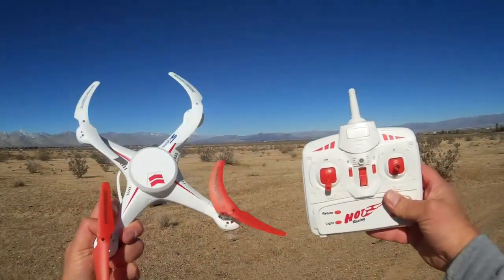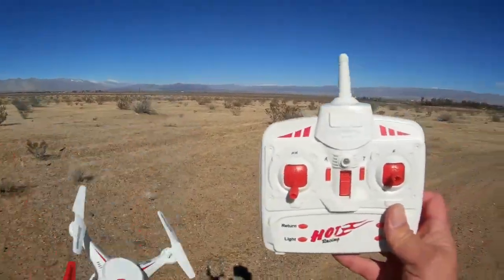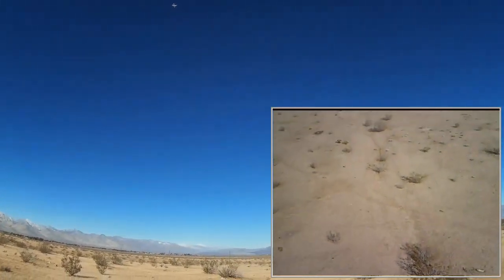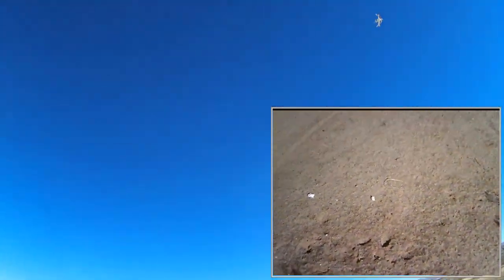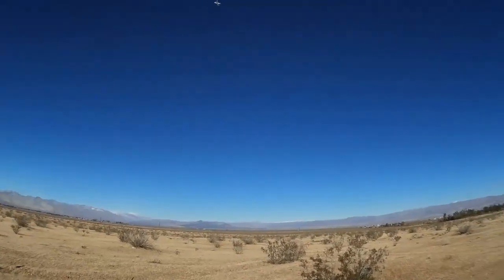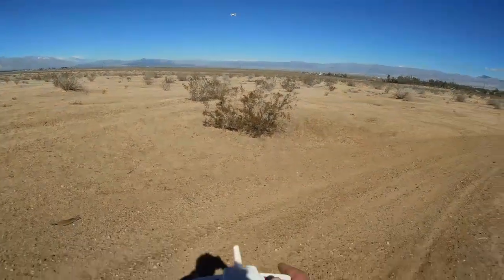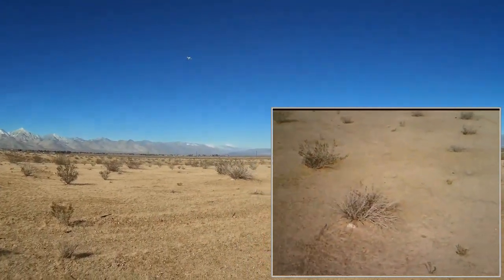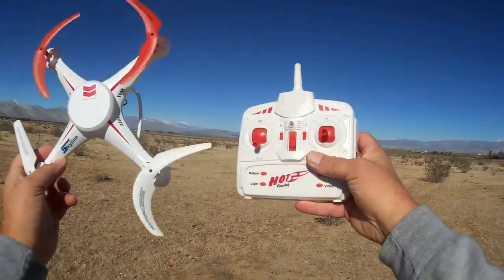Fineco FX-6C Camera Drone Flight Test Review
This brightly lit quadcopter is a great night and outdoor flier, even on those windy days. But it's also small enough for indoor flying, and it's got a camera too!

Pro's
- Great flier, even in the wind.
- Headless mode and one key return.
- Excellent LED lighting. Great night flier.
- Great range. I flew it out past 100 meters.
- Uses widely available Syma X5C 500mah batteries.

Con's
- Camera is advertised as 2MP. In reality, the video is not 720p, but instead 800 x 600 pixel resolution.

and here is its flight demonstration

Specifications:
Brand:Fineco
Model:FX-6C
Color:White + Red
Body Material: ABS Plastic
Functions: Forward, Backward, Up, Down, Left, Right, left/right sideward flight, Hovering,360 Degree flips with one touch,Quick Stablization with Visible Trimming System, LED light,Headless mode,One Key Return Funcion,2.0MP camera(Take HD Photos, Video Recording)
Remote Control Frequency:2.4G
Channel: 5 Channels
Gyro: 6 axis
Battery for Quadcopter: 3.7V 500mAh (Swappable)
Flying Time: About 5-8 minutes
Charging Time: 90-100 minutes
Battery for Controller: 6*AA Battery(Not Included)
Control distance: 100m
Quadcopter Dimensions: 30.5*30.5*7.5cm
Product Weight: 90g (Does NOT require FAA registration)

Package Content: 1 x RC Quadcopter, 1 x Controller, 1 x USB Charging Cable, 1 x Screwdriver, 1 x Camera, 1 x SD Card, 1 x Card Reader, 4 x Spare Blades, 1 x User Manual

MUSIC LICENSE
"Awel" by stefsax